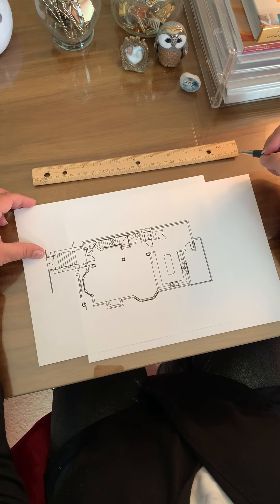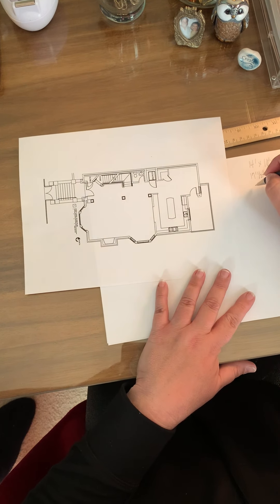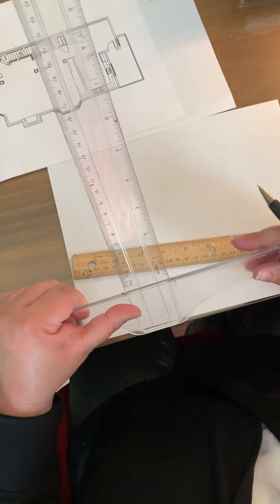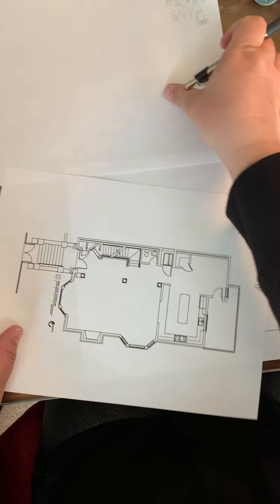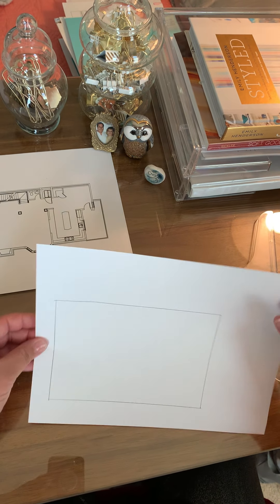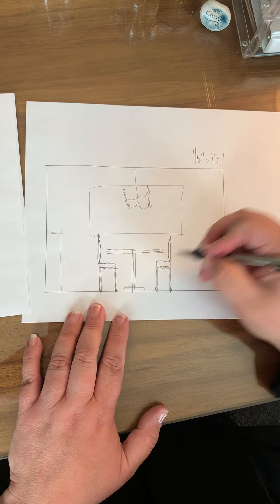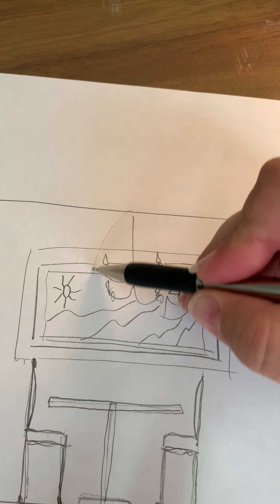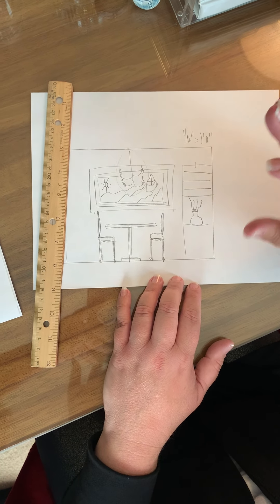How to Draw an Interior Elevation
Directions how to draw the Breakfast Nook elevation for Fundamentals IND100 05A class.  This video will provide you with the measurements of the wall, scale to use, how to use a regular ruler vs. a scale and requirements for the assignment.